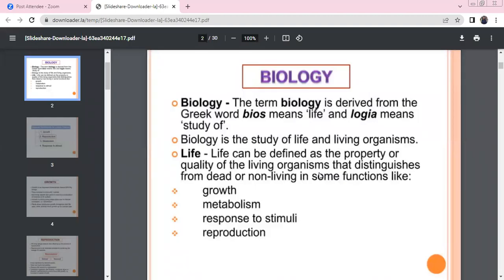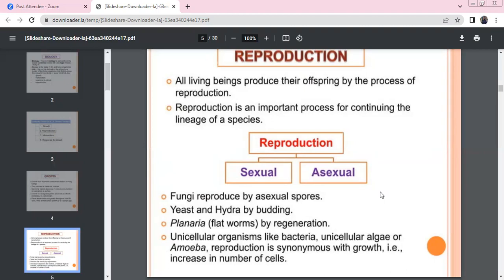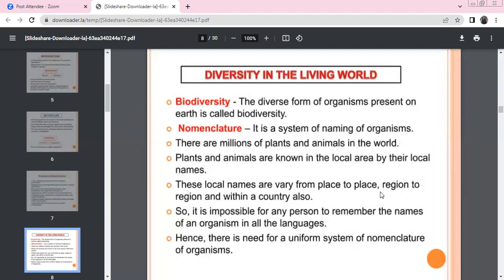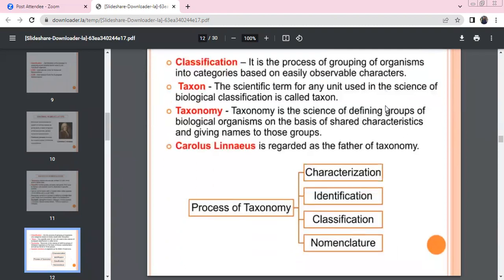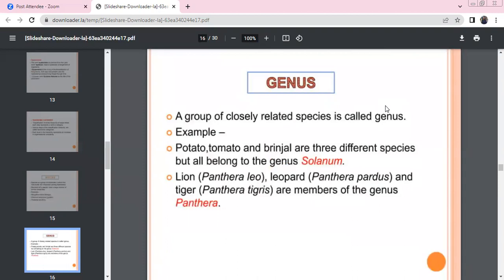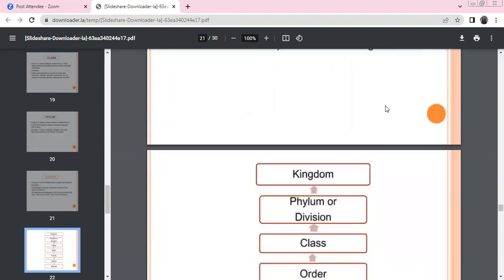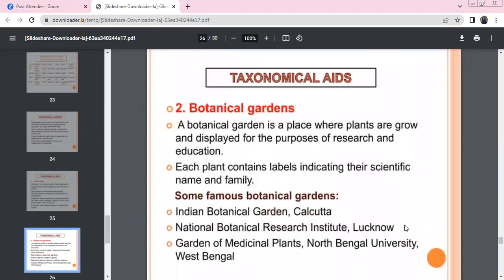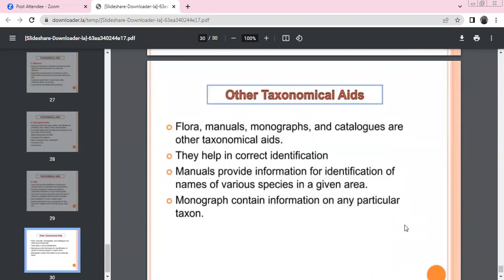Diversity of living world IPE and NEET